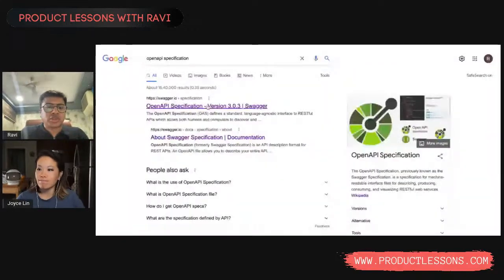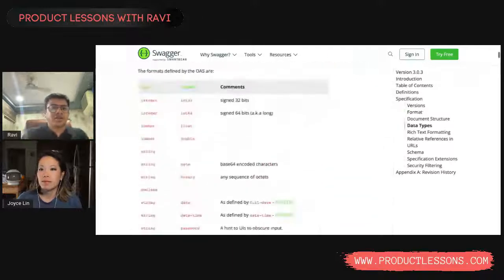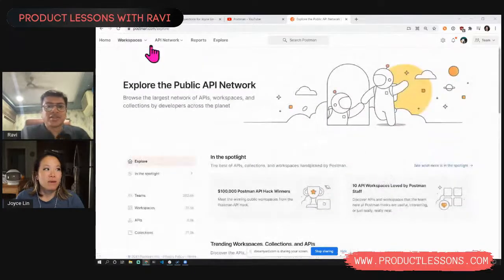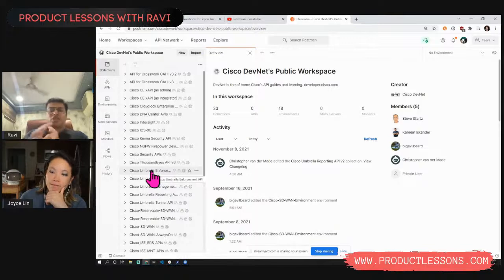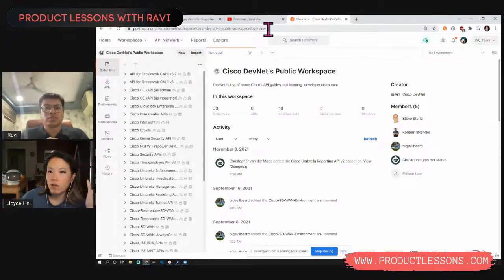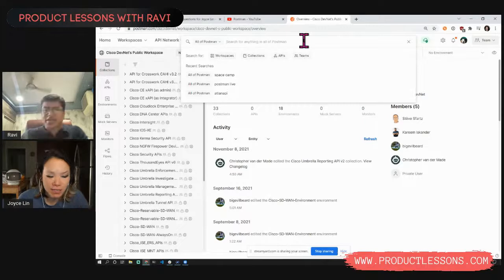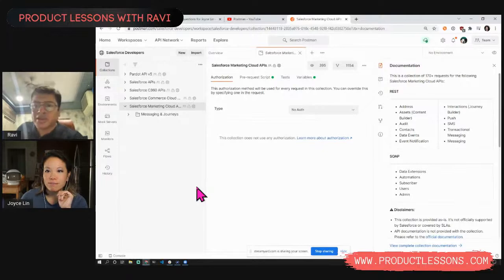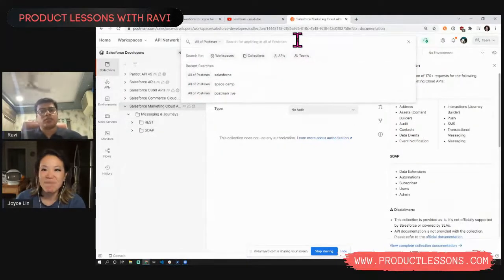How to build a top-notch API-First Company? - Joyce Lin, Head of Dev Relations, Postman